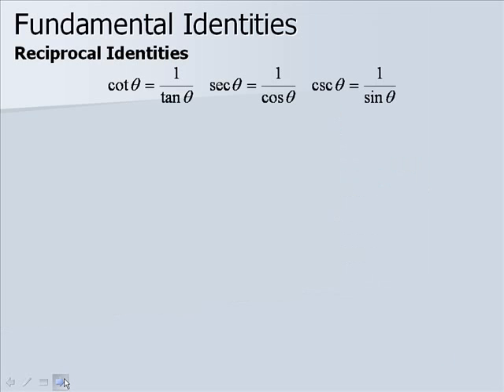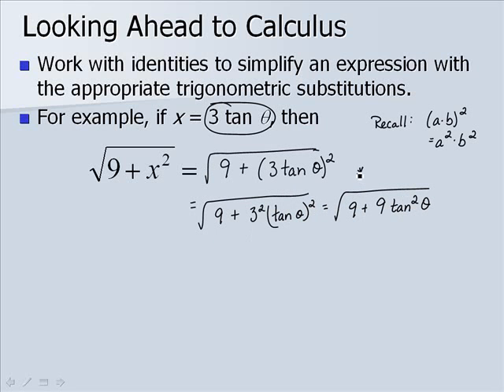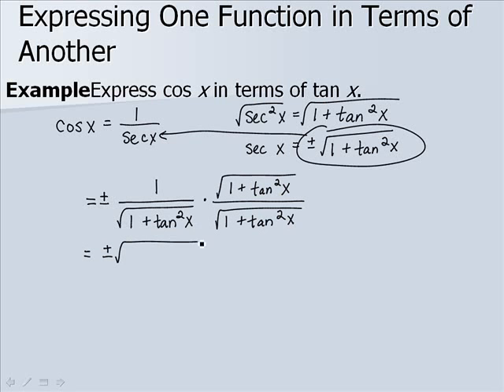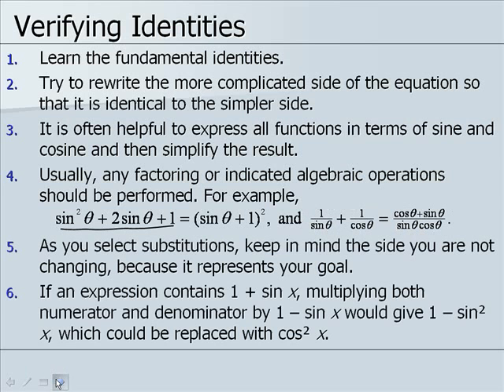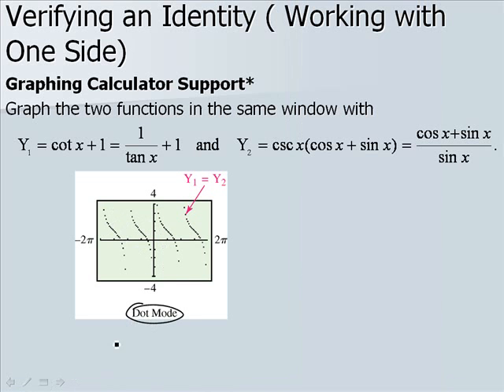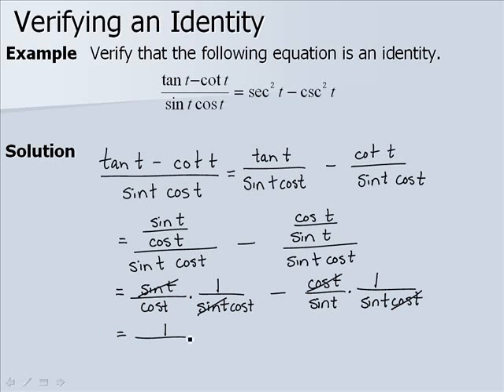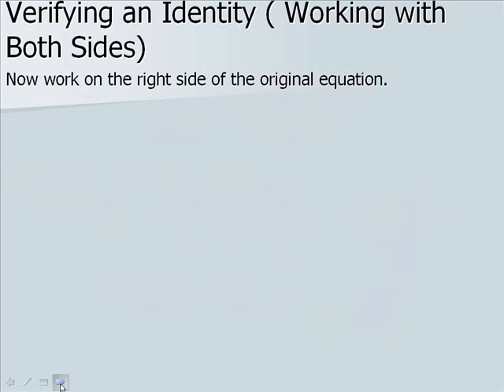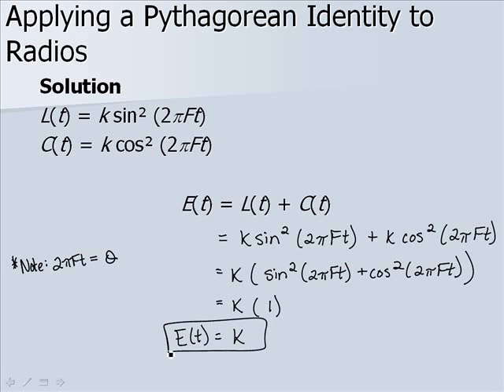MATH 1720 Module 4 - 9.1 Video